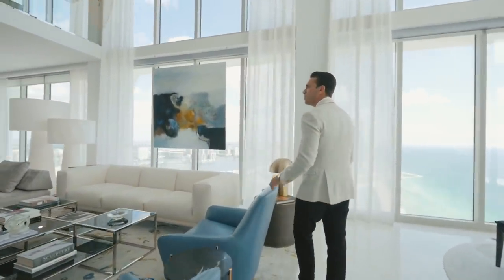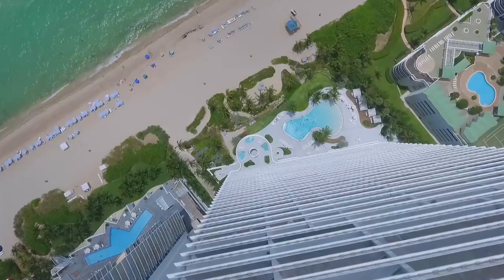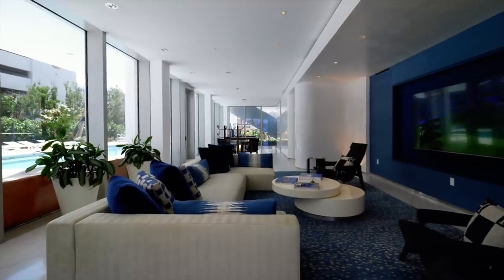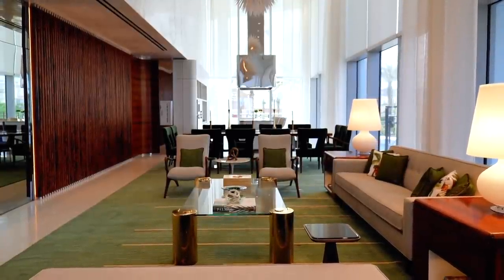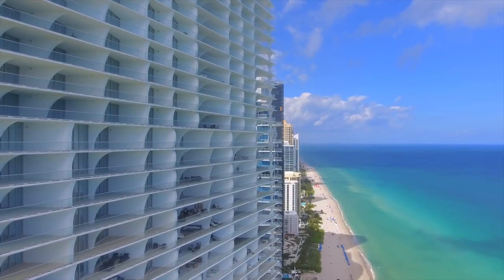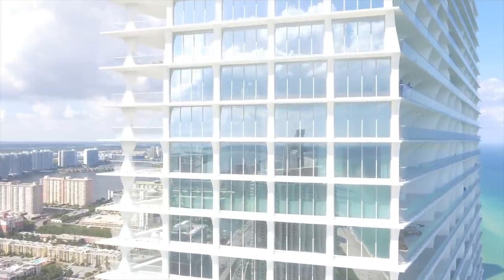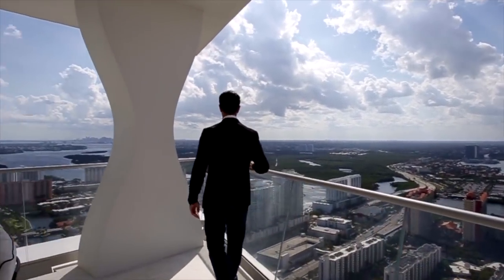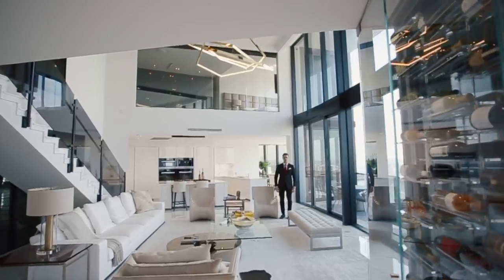Inside Jade Signature Miami | Penthouse Tour | Full Access Open House | Peter J Ancona -Vlog# 36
ARE YOU SHOPPING FOR A FLORIDA LUXURY HOME, MANSION, CONDO OR PENTHOUSE IN THE SOUTH FLORIDA AREA?
We represent one of the most established real estate brokerages locally in Miami. We are local experts who can give you the correct service , best pricing & deals in our city. We hope you enjoy this new video as several of our Luxury Home Tours have gone viral on YouTube :)

ABOUT PETER J ANCONA- TOP FLORIDA REALTOR:
Peter J. Ancona is the owner of Ancona Real Estate. A top Miami Brokerage with close to 100 agents , that speak 15 languages & closes hundreds of real estate transactions per year.  Peter will be your exclusive tour guide for a perspective on the size / scale of this Miami Penthouse. Our Original Tours are designed to make you feel like you are on a live - in person showing with Peter J. Ancona. Peter is a specialist with affluent clientele, Celebrities, Royalty, Ceo's,  Professional Athletes  & Wealth Managers.

ABOUT JADE SIGNATURE IN MIAMI & THIS FULL ACCESS
OPEN HOUSE TOUR VIDEO:
192 Ultra Luxury Condos
650ft in Height
57 Stories Tall
Two Bedrooms Starting at $2 Million
Three & Four Bedrooms Starting at $3 Million
Five Bedrooms Starting at $5.3 Million
SkyVilla Homes Starting at $13.9 Million
Upper Penthouses Starting at $30 Million
Double Height Glass Lobby
Kids & Teens Entertainment Area
Breakfast Lounge
Intimate Garden Spaces
Outdoor Event Terrace
Library & Club Room
Private Beach Club
Full Service Restaurant
State of the art fitness center
Below Ground Parking
2 Resort Style Pools
Home to celebrities, the affluent & professional athletes
Message to set up your appointment at Jade Signature

DO YOU WANT TO SELL A SOUTH FLORIDA PROPERTY:
SET UP YOUR MEETING TODAY:
Message us to set up your listing appointment w/ Peter J Ancona
Fast property evaluation
Expert opinion on the sale of your property
Detailed Marketing Plan in Stages
Viral Exposure Worldwide
Massive Value, Organization & Professionalism

RECEIVE FAST UPDATES ON NEW ORIGINAL VIDEOS
We are constantly creating new original content about Miami real estate , luxury & the local lifestyle in South Florida. Our content is unique, inspirational & one of a kind to showcase properties. We have captured attention with several of our videos going viral.

FOLLOW PETER J. ANCONA ON INSTAGRAM: 44,500 FOLLOWERS
Watch - Peter J Ancona LIVE each day & MORE FLorida properties in real time. Follow him on instagram & DM peter directly while you see him on appointments, showings and for more property info.

To reach Peter J Ancona directly you can easily
WhatsApp Available for customers outside the USA.

NEW VIDEOS RELEASED - WEEKLY - PLEASE SHARE
Your support means a lot to us as we are trying to grow the channel with everyone's help  :)

THANK YOU TO EVERYONE WHO HAS MADE SEVERAL OF OUR PROPERTY TOUR VIDEOS GO VIRAL :) WE APPRECIATE YOU!